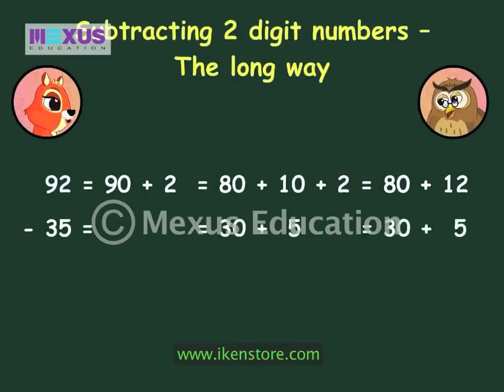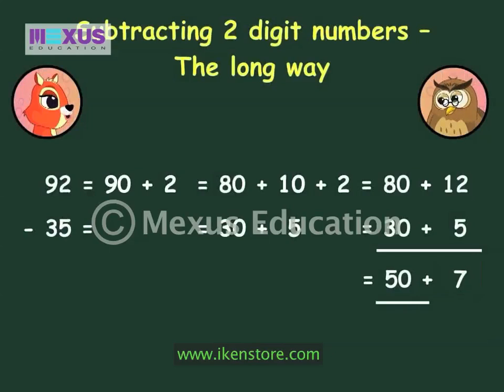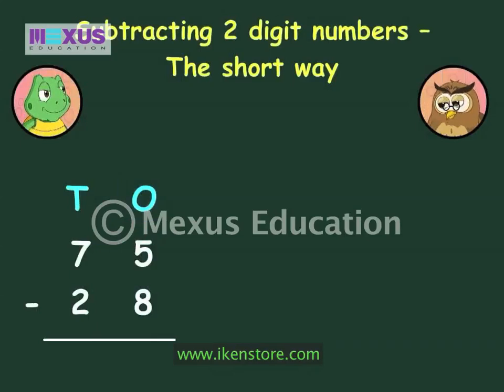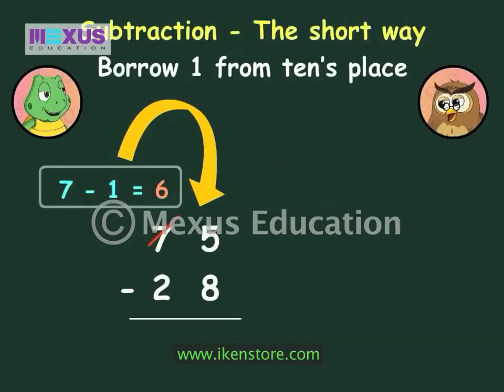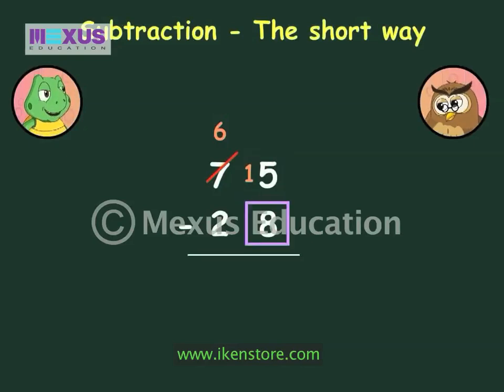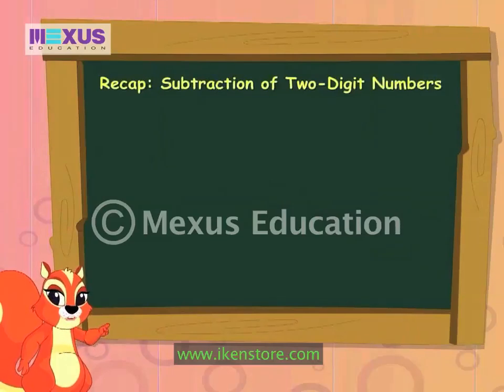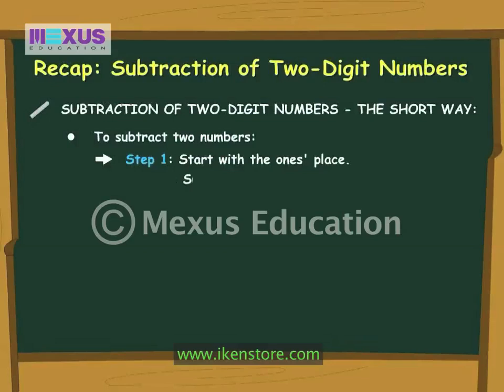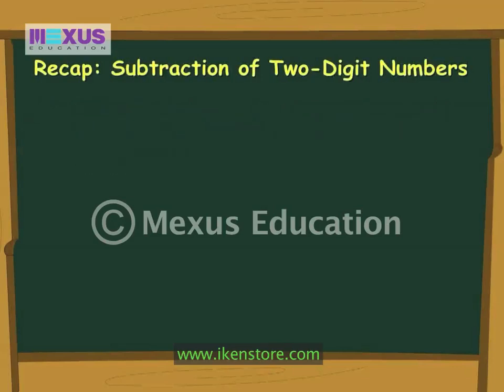Learn Subtraction of 2 Digit Numbers by Long and Short Methods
Subtraction is an important part of mathematics. We start learning subtraction by subtract a digit from other. In this Video Dr. Owl teaches Amber and students how to subtract by long and short methods.
He teaches them in a very interesting way which interests you and till the end you realize that you are now aware all about subtraction.